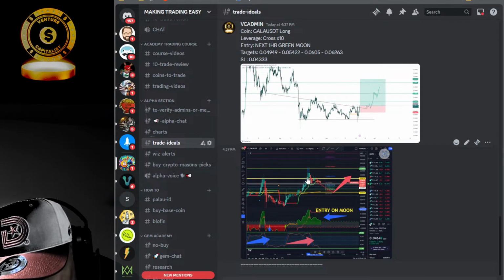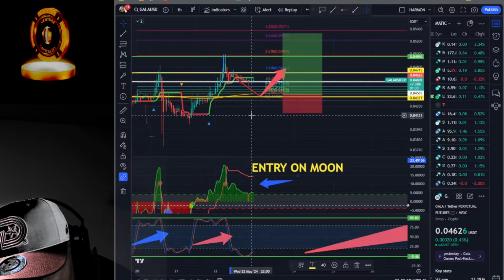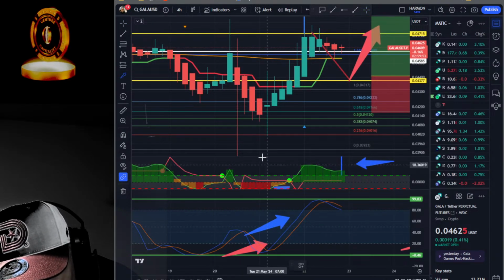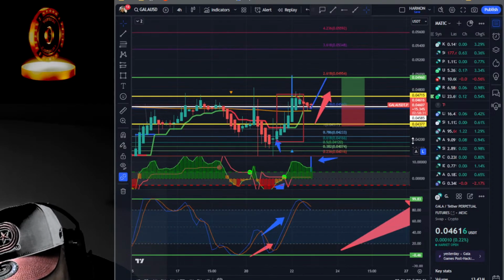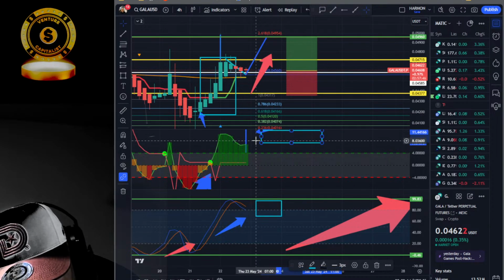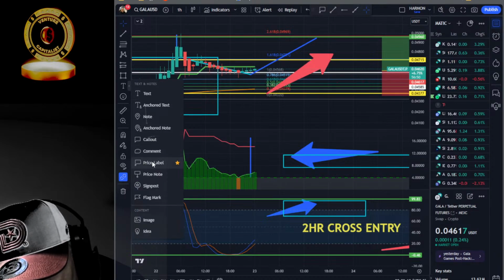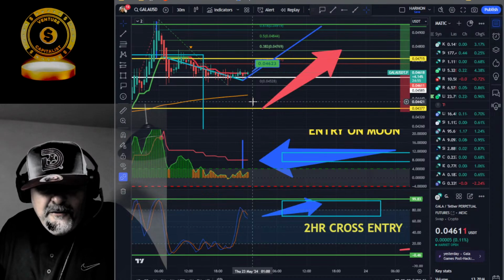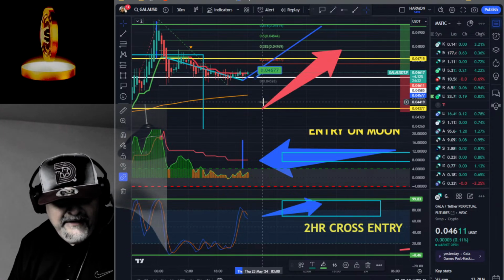GALA "TRADE IDEAL " UPDATE